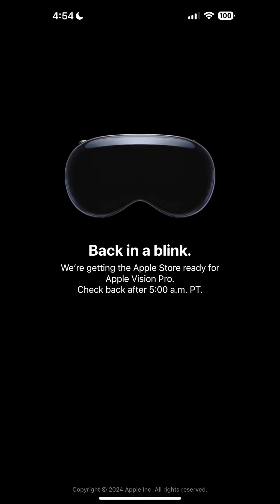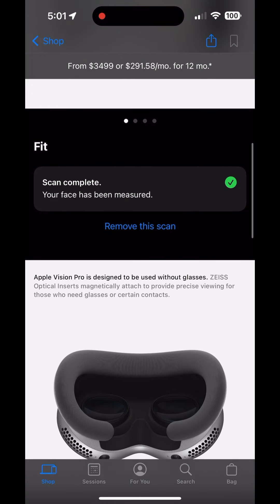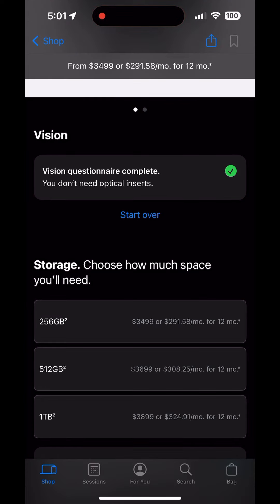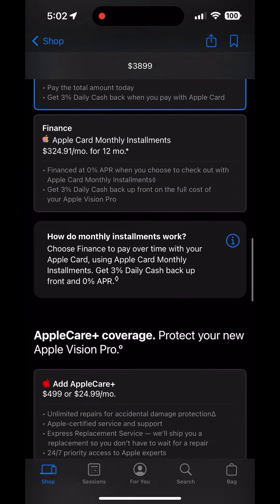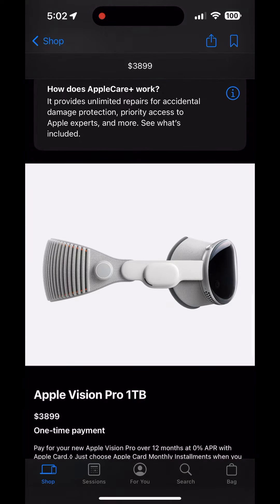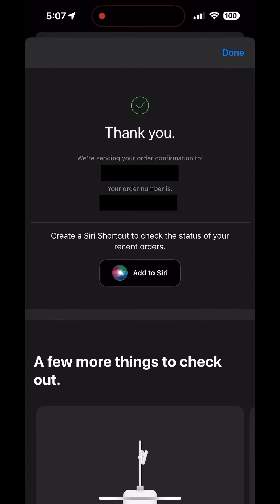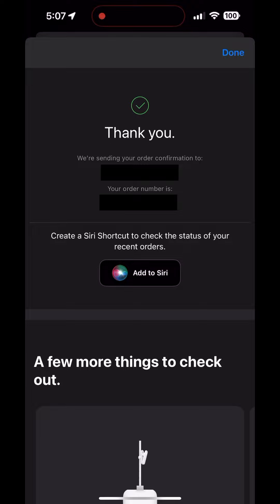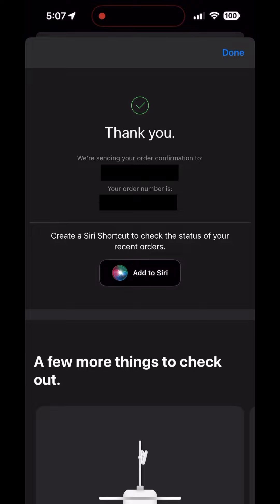How to buy the Apple Vision Pro - Is it worth $5,000?!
In this video, I will show you how to buy the Apple Vision Pro buy walking you through the process and options.

I woke up early and was ready at 5am when the pre-order started to make sure I could get it, as there was speculation that they would run out fast, and we need it for our business.

**You have to order through the Apple Store app with an Apple ID on an iPhone (or maybe an iPad) so that it can scan your face to confirm the right fit!

When it was all said and done, it was almost $5,000!

Do you think it's worth it?

OUR LINKS